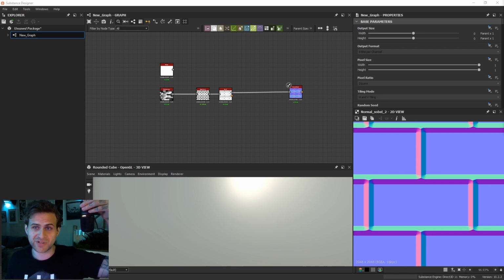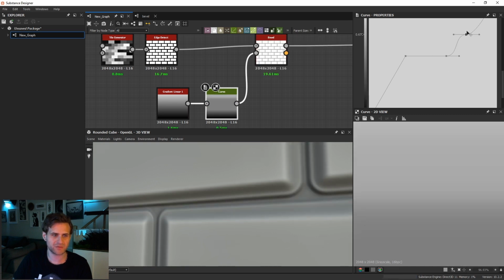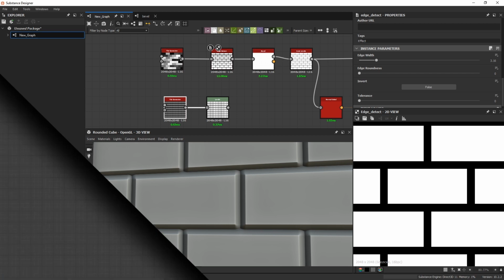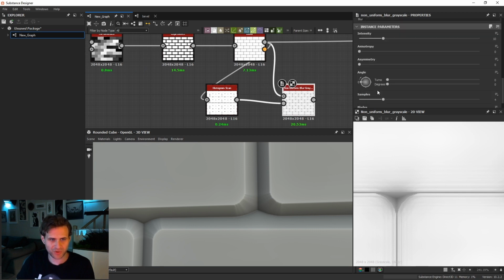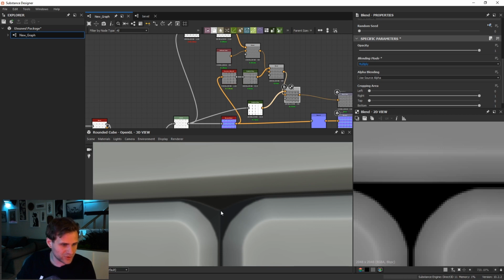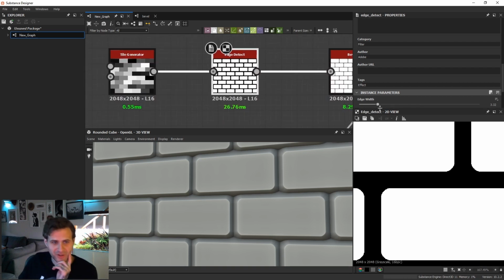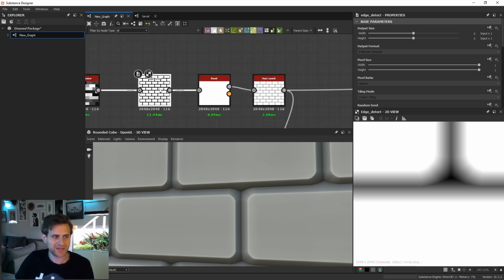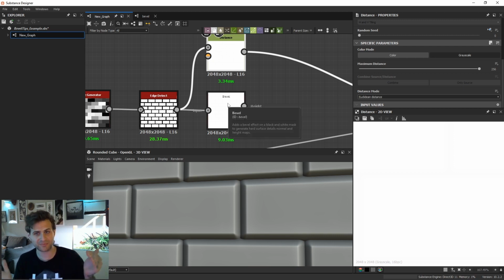4 Tips to Improve your Bevels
You're probably using bevel okay! - In this deep dive we're going to look through bevel, understand its limitations and work on some techniques to make it better!